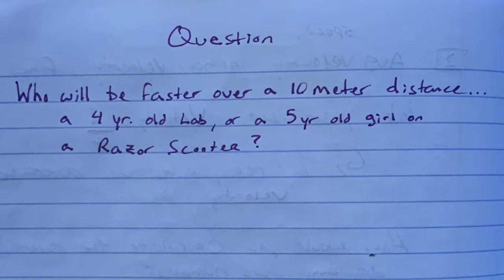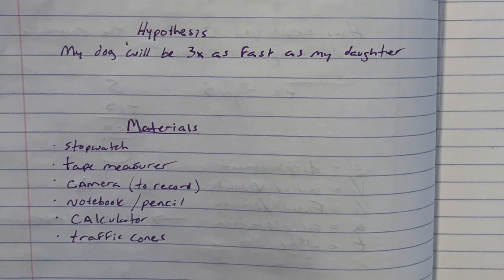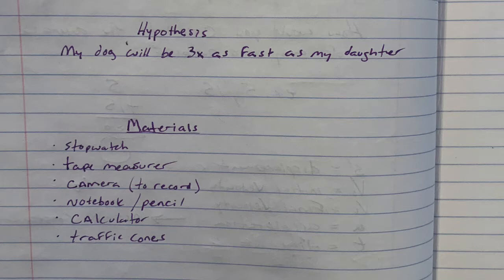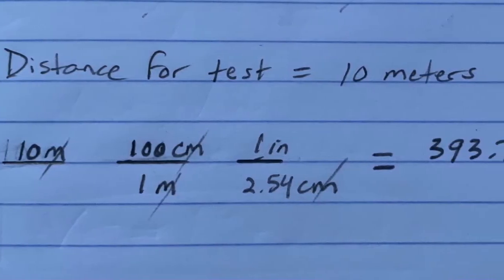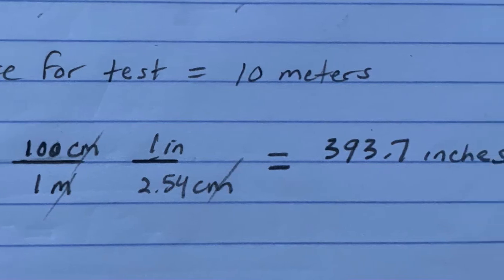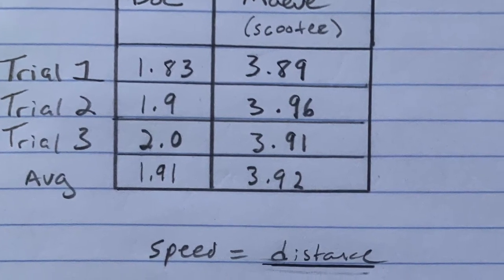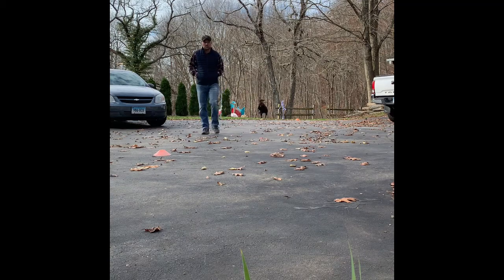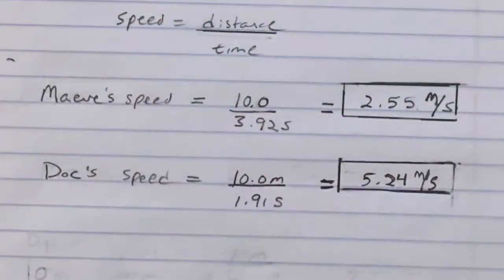Calculating Speed Experiment